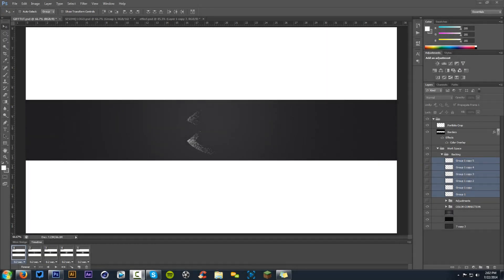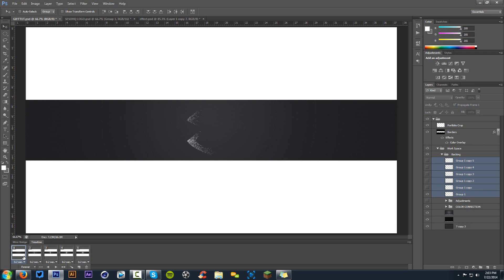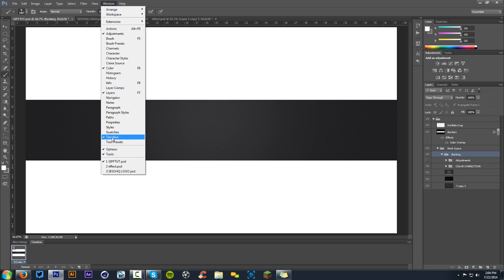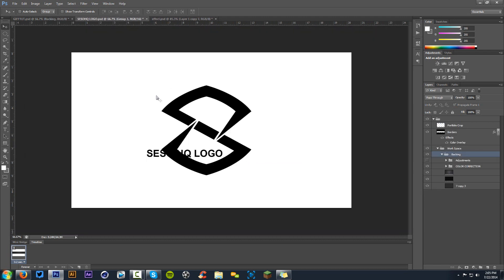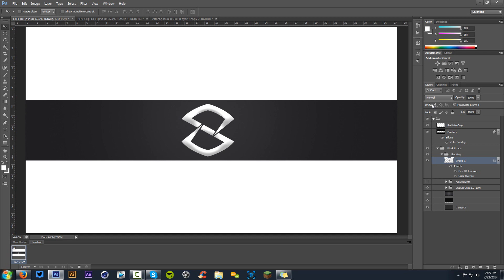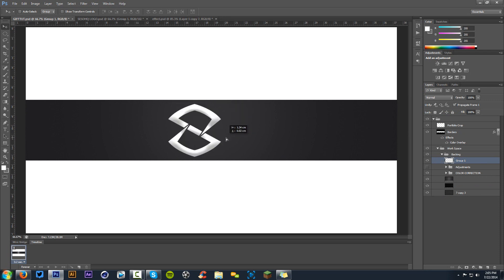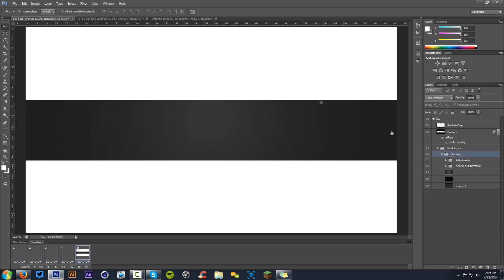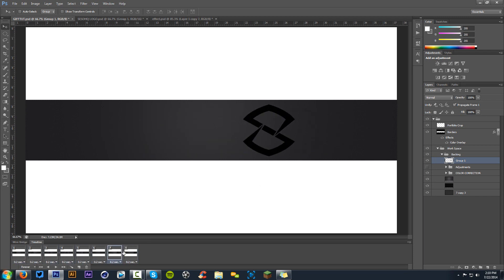YouTubes GIF Banner Tutorial | 2014 NEW FEATURE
Video Description: Cool new feature YouTube added to allow you guys to use .gif images for your layout designs. Shows off a dissolve effect. AND how to save a .gif